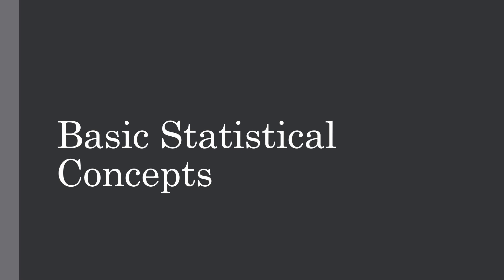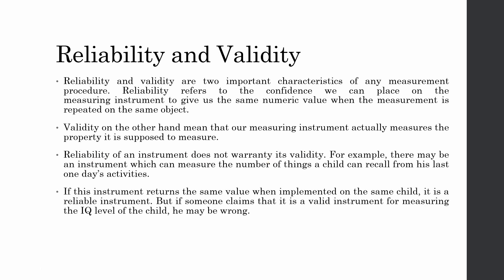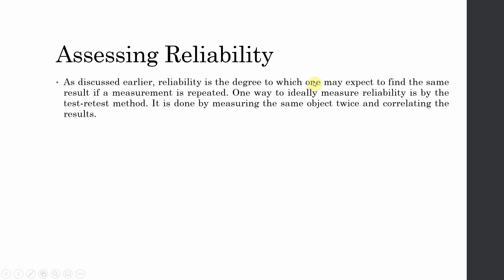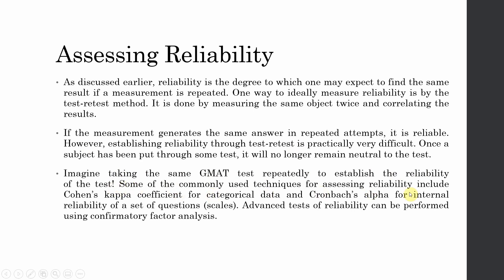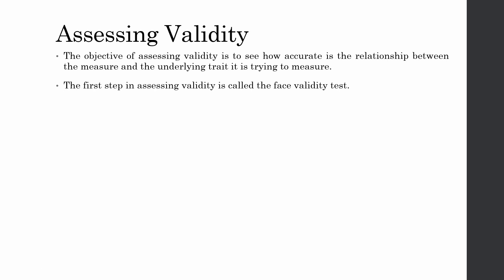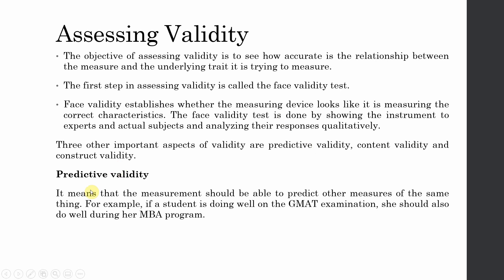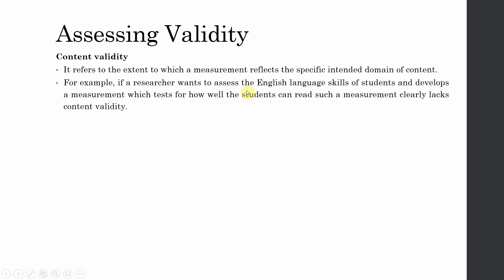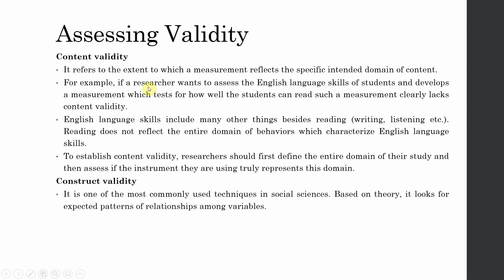01. SPSS Classroom Lectures| Basic Statistical Concepts (P1) | Reliability and Validity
The session is from Classroom Lectures on SPSS and Discusses in detail the concepts of Reliability and Validity

00:00 - Channel Introduction
00:33 - What is Reliability?
00:55 - What is Validity?
03:05 - How to Assess Reliability?
05:22 - How to Assess Validity?
07:23 - Predictive Validity
08:02 - Content Validity
10:40 - Construct Validity